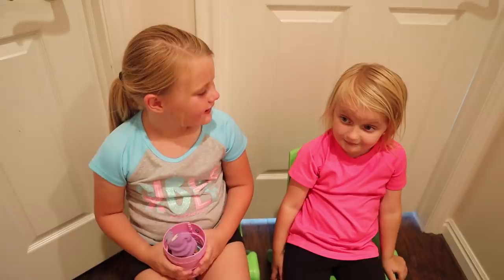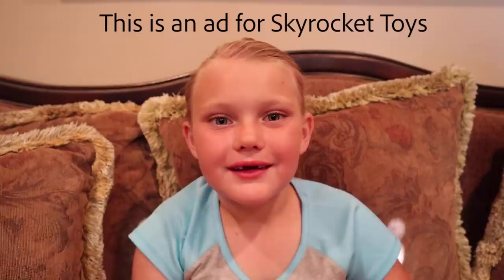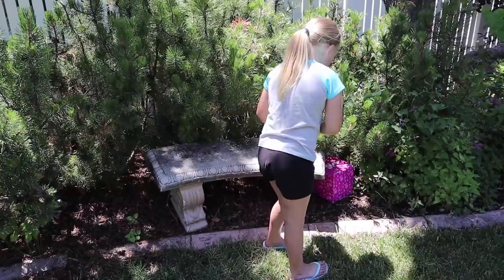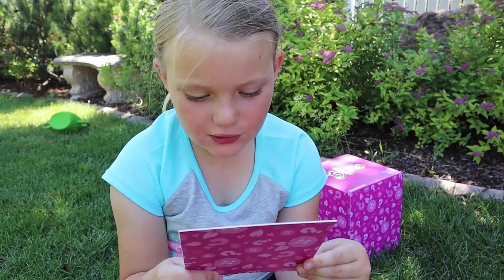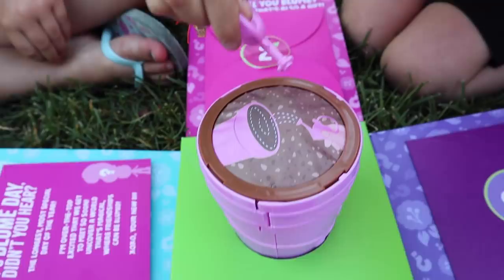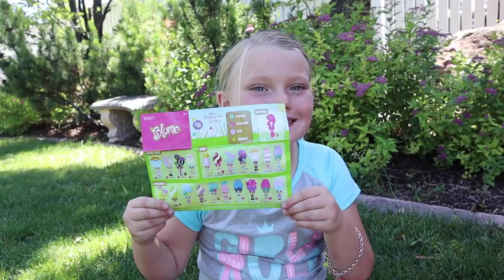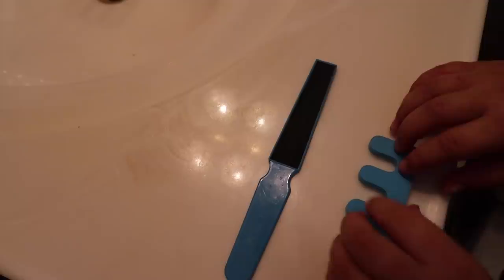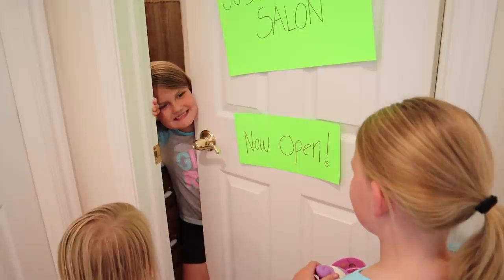Turned my SISTER into a Blume DOLL!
This is an ad for Skyrocket Toys. To find out more information on the Blume Dolls Dolls are now available at all major retailers and on the website!

Just 4 Girls is made up of Taylor, Payton, Jordyn and Parker Yeager! These girls love having fun with skits, challenges, games, and fun activities. Just 4 Girls is all about having fun with their sisters!!